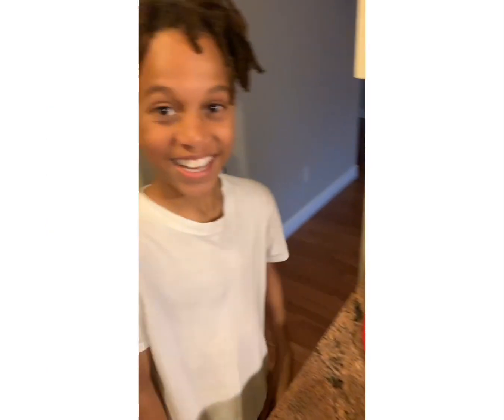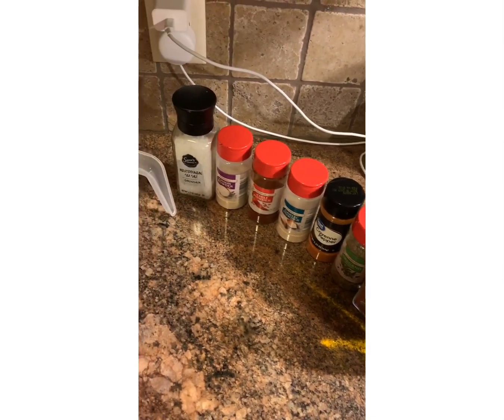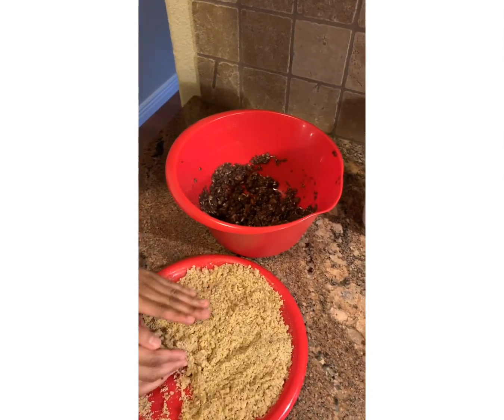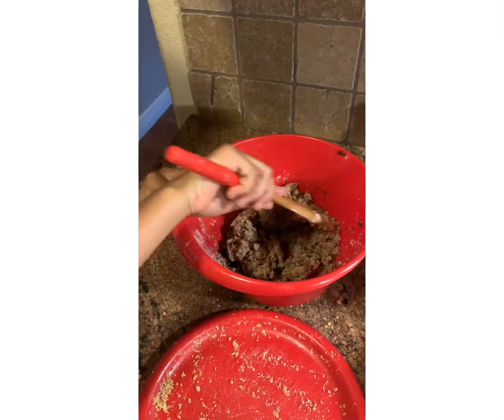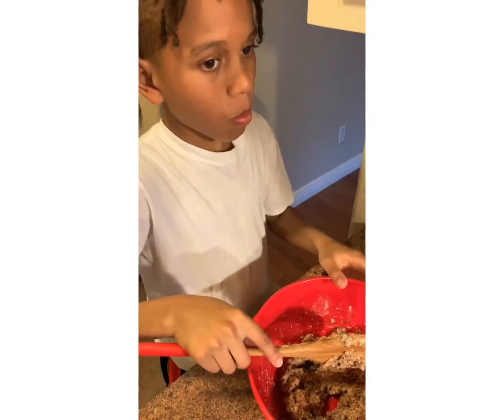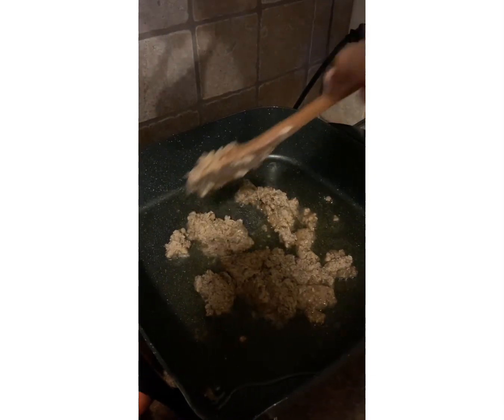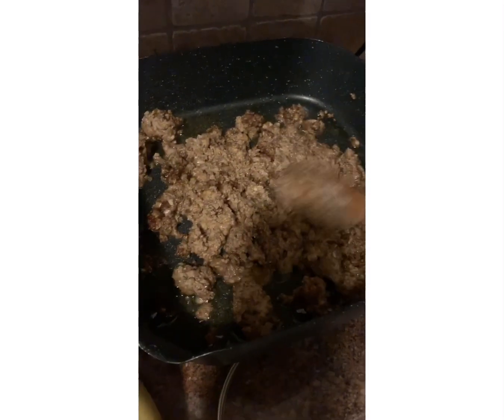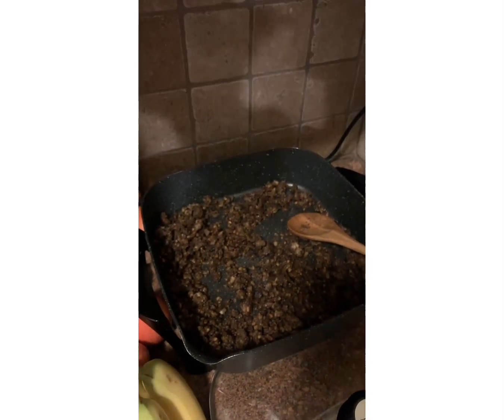March 31, 2019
Vegan Meat Crumbles

Ingredients:

Walnuts
Mushrooms
Flour
Desired seasonings
Oil